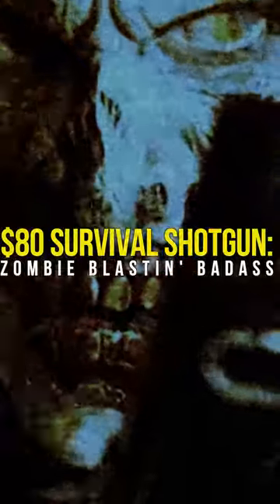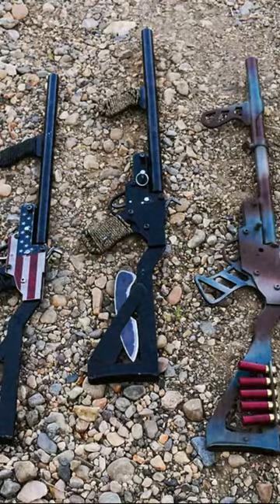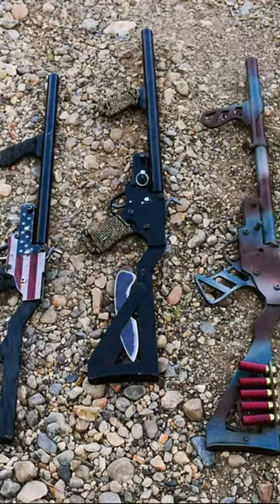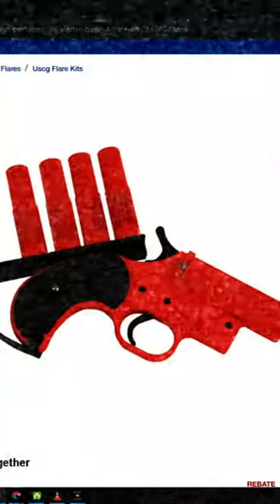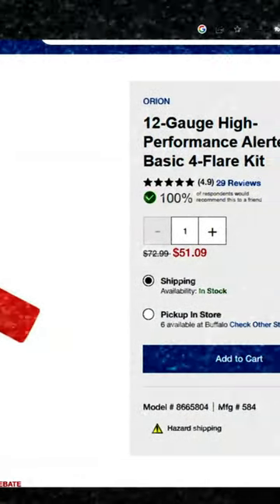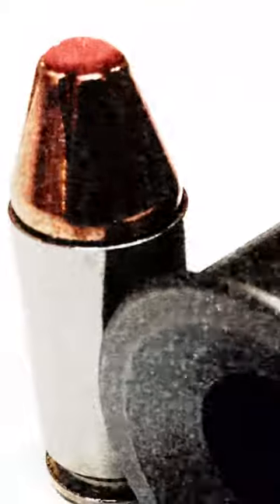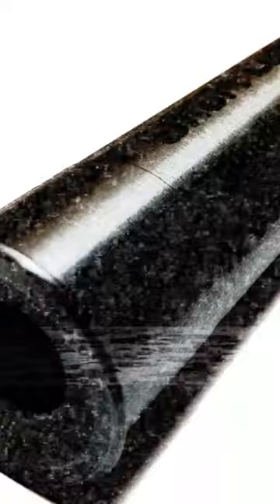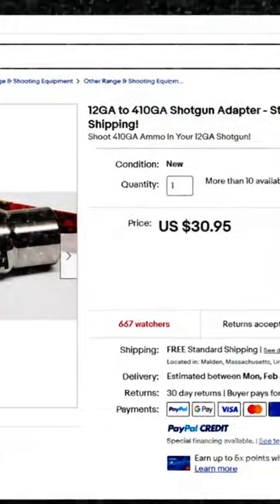ENOCH SAYS: BUILD YOUR OWN SHOTGUN FOR 80 BUCKS!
Listen to Enoch for once!

Today I am showing you how to build the easiest  to make bugout bag, portable handheld shotgun. This thing can take down two attackers at close range and is so simple even a child could build one. Best of all, ANYONE (even felons) can legally purchase the parts to make this bad mamajama.

1. You are going to need to purchase a 12-gauge, Maritime Flare Pistol. These are sold at Walmart and can be found online at any sporting goods website. This will run you between $50-$60 bucks.

Since the plastic barrel of the flare gun cannot handle the pressure created during firing modern gunpowder, we need to strengthen it with a barrel mod.

2. Manufacturers have flooded the market with barrel mods for shotguns that allow you to shoot various calibers out of your single shot shotgun. One of these fit perfectly into the maritime pistols and will allow you to shoot a wide-range of ammunition. I recommend grabbing a .410 shotgun mod to use with slugs and birdshot and another 22LR to use for hunting small game at close range. You can find this for around $30 on eBay.

And that is it! This simple gun is so cheap and portable that anyone can afford to keep one of these in their bug out bag and lethal enough to stop any close-range attacker.